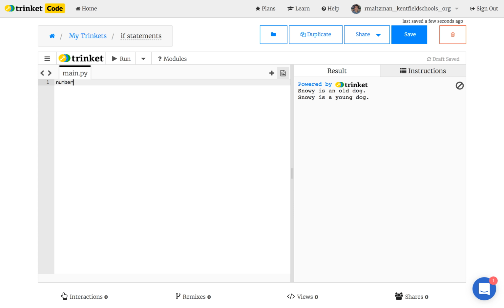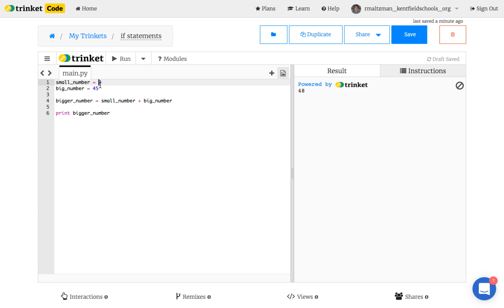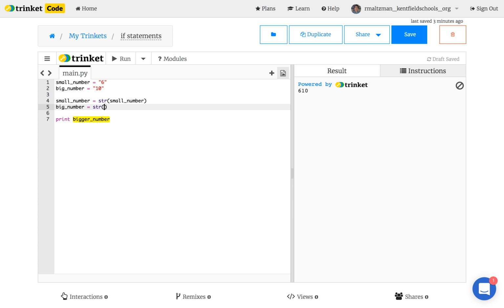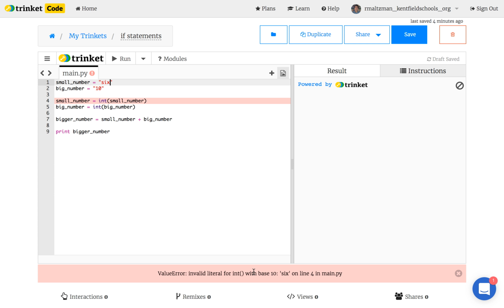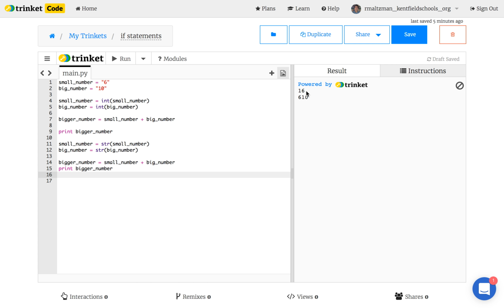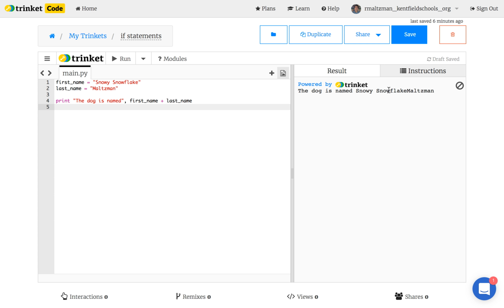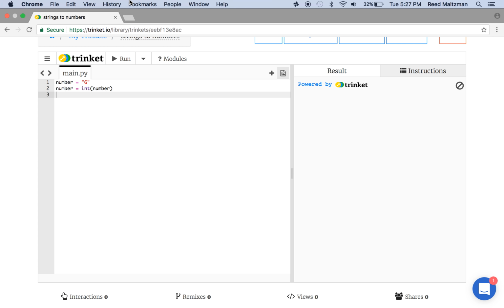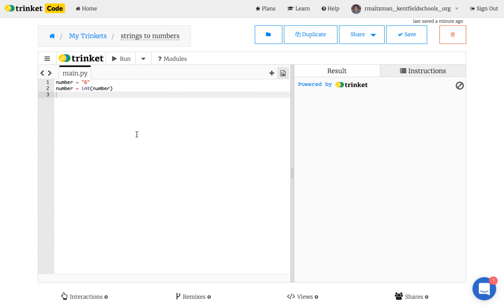V4 Integers and Strings